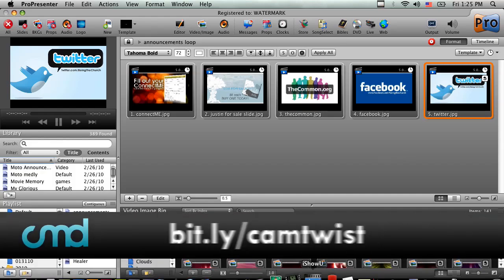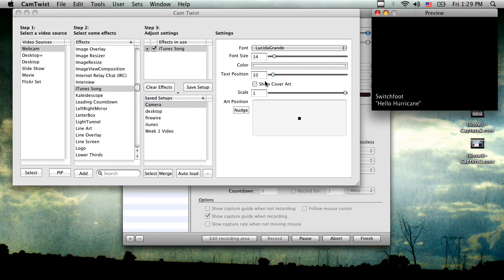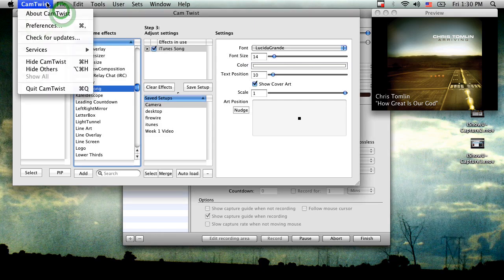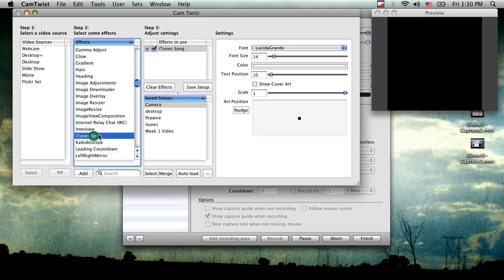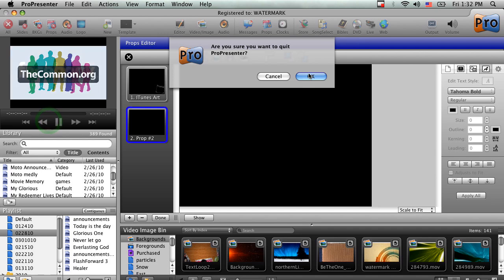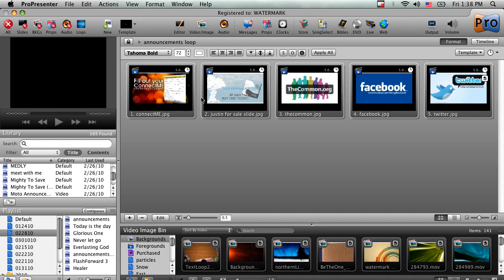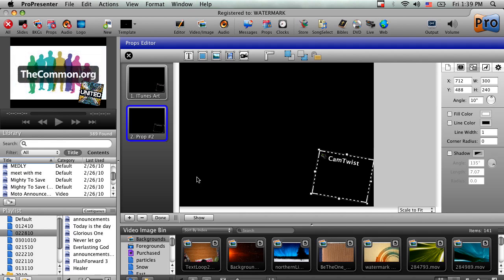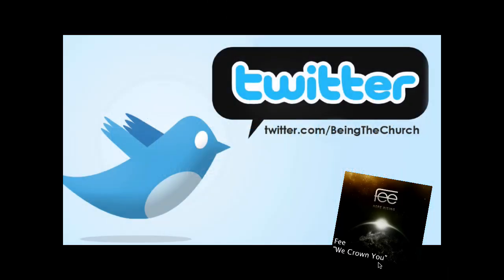CMD 96: ProPresenter 4 Advanced Tip: iTunes Art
Use the new Props Layers in ProPresenter 4 to show what is currently playing in iTunes, also we tell you about a bunch of great news and resources We also find more free worship backgrounds for your church!